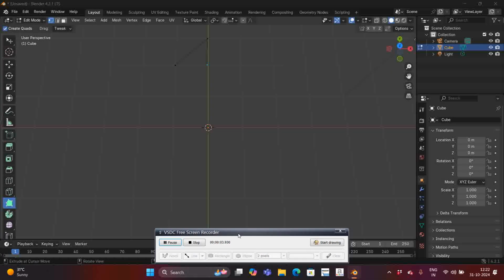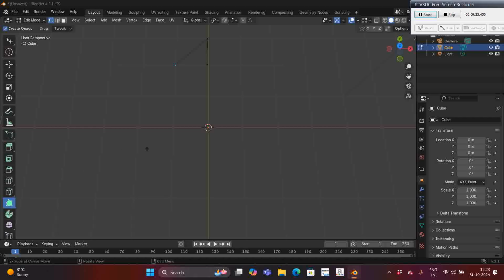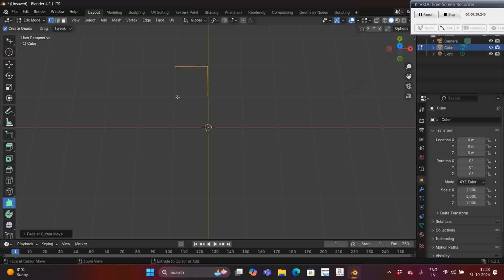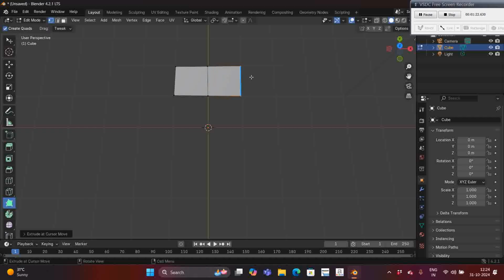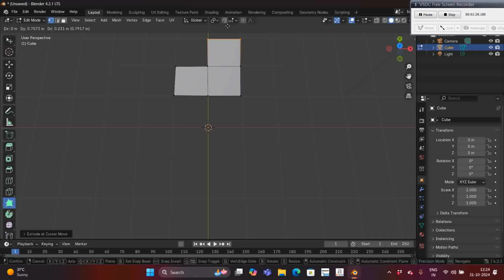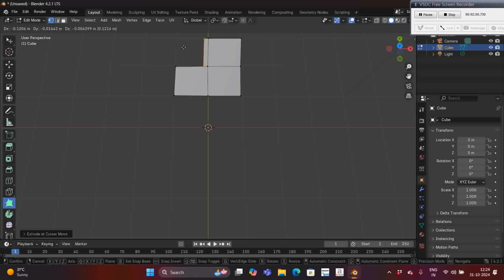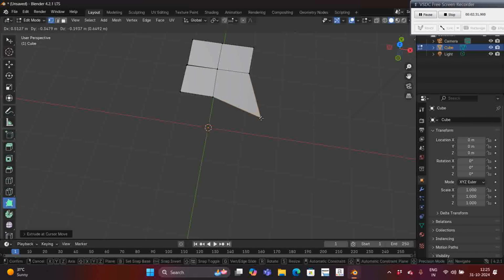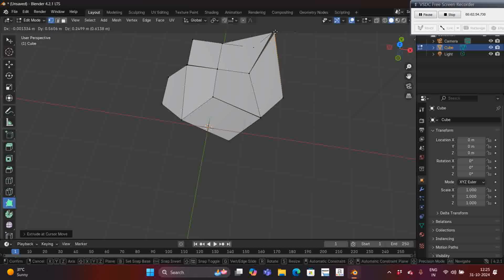Poly build tool in blender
blender tutorial : poly build tool